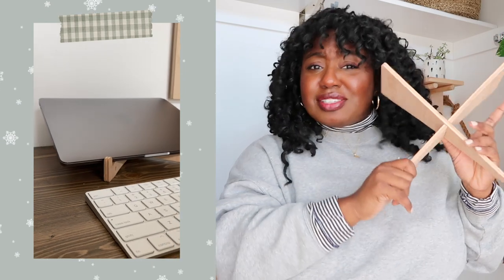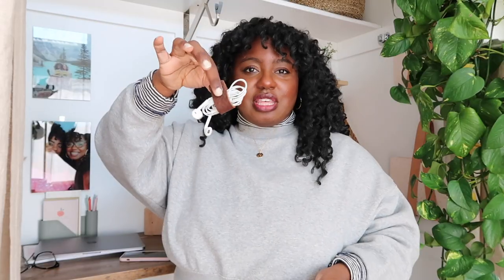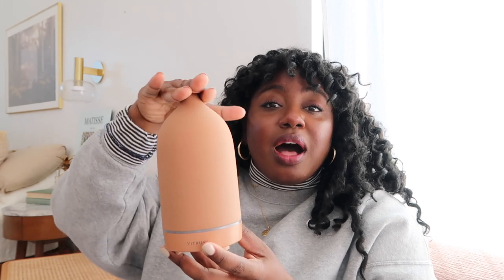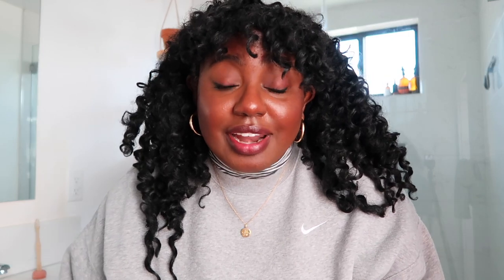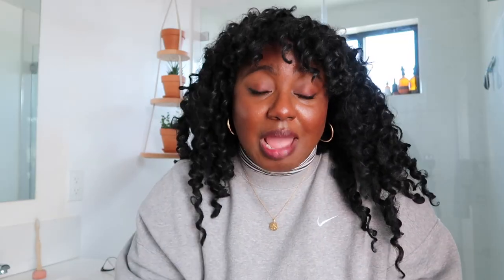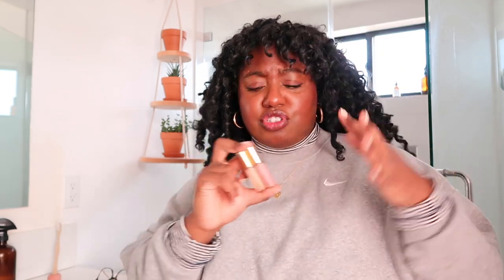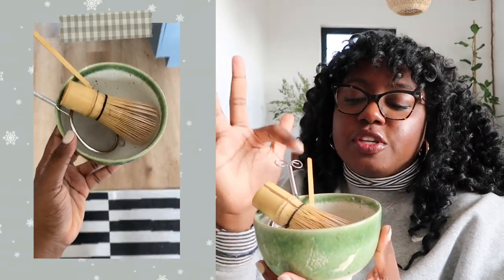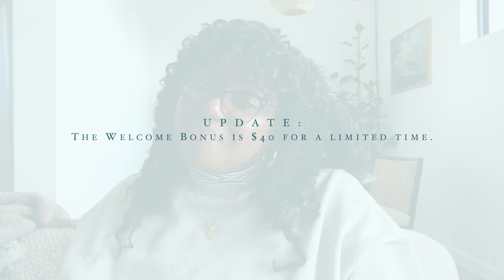Ultimate Gift Guide + Wishlist 2020 (thoughtful gifts)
Hi, loves! Thanks so much for stopping by my channel to peep this 2020 gift guide. In today’s video, I’m sharing my most loved items that would make amazing gifts for your loved ones or yourself. This 2020 gift guide includes amazing tech, home, beauty and lifestyle gift ideas for her and him! There is also a mix of sustainable, hand made and easy to shop items for all price points. Hoping you see some fun gift ideas that inspire you to spread some holiday cheer! Love ya!

Terry cloth headband
Rise shower mist (other shower mist too)
Vitruvi Diffuser - JANEA20 for 20% one order
Portable Speaker
Bread Making Coffee Table Book
Matcha Kit

(Color 1B)
Glasses: Warby Parker "Lydia" Frames (no longer available, sadly)

CANNON G7X II
RING LIGHT WITH TRIPOD + REMOTE

Woodpeckers Bark by Guustavv
Something That Was Changing Your Mind by Paper Twins
Come Out by Vividry
Rescue Your Mind by CLNGR
Right on Time by OTE
I’ll Go With You by Particle House
Just Follow by Particle House

- FTC -